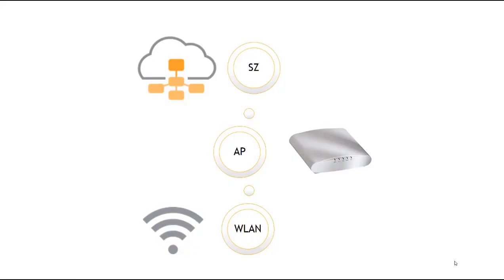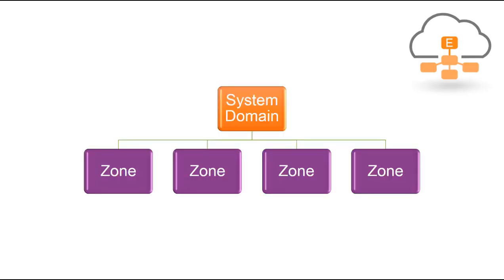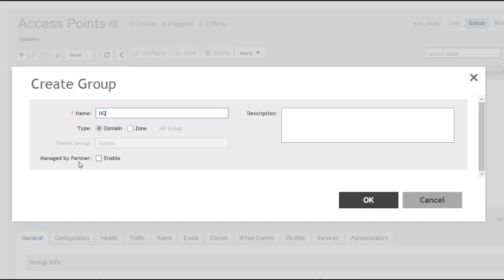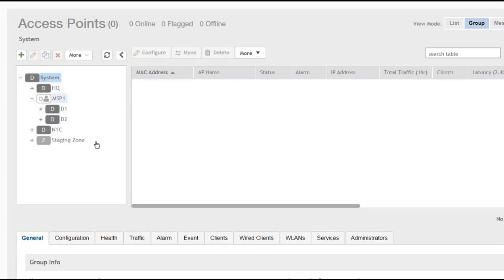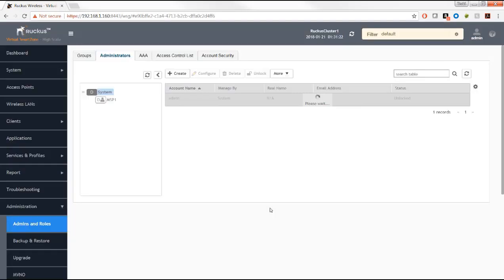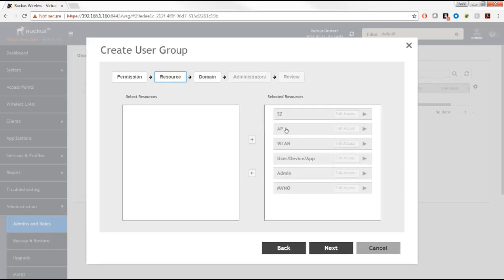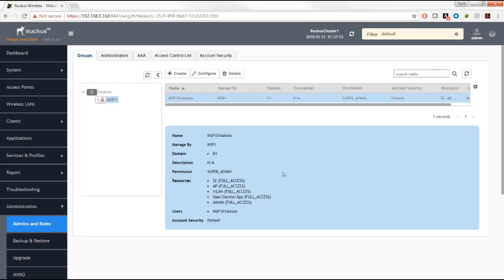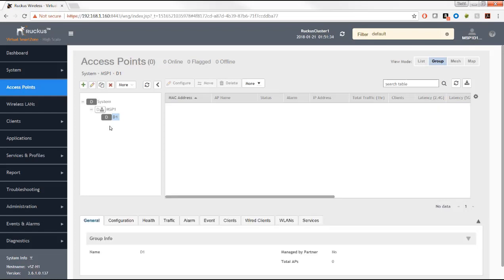Ruckus SmartZone Domain Creation and Administration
Configuring SmartZone Domains and creating Administrator accounts to manage those domains using SmartZone 3.6.1.